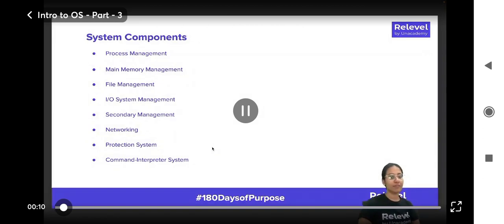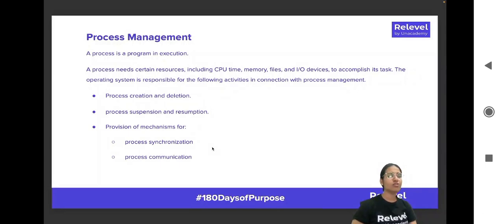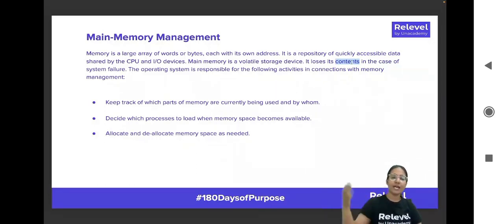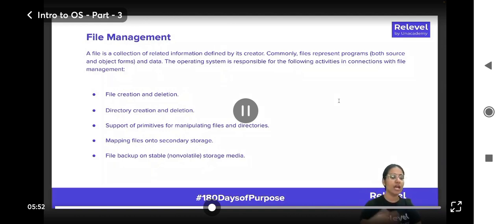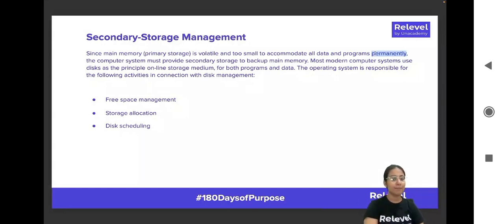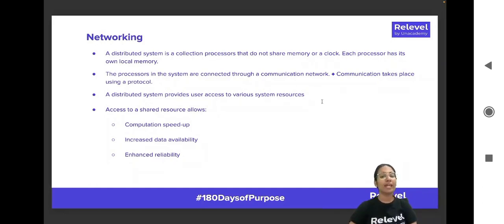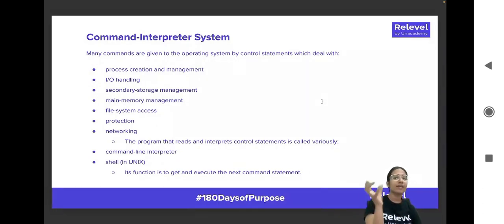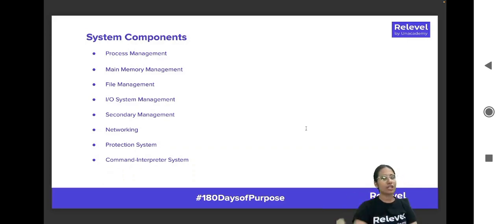OS Intro to OS part 3